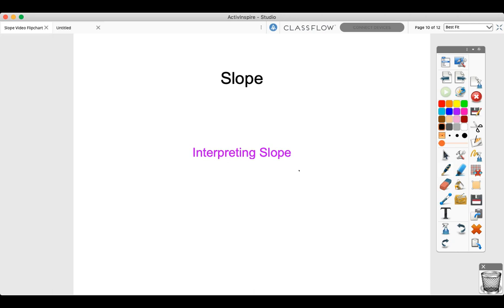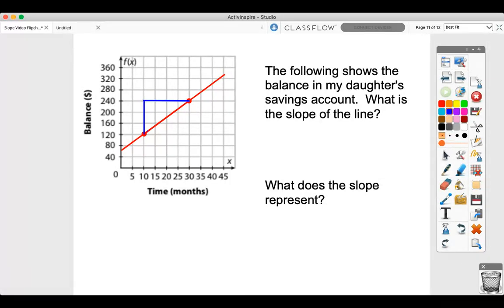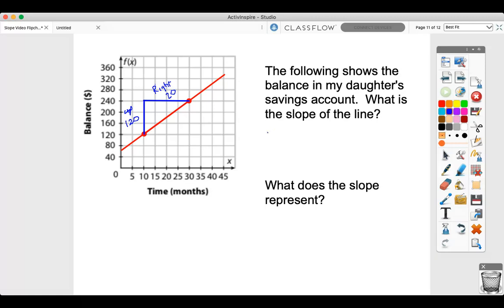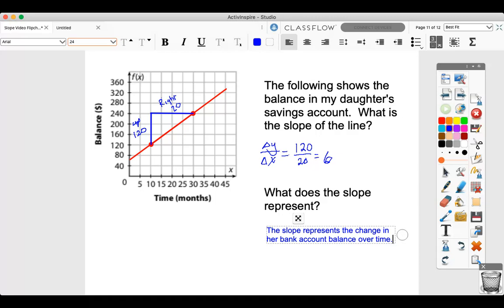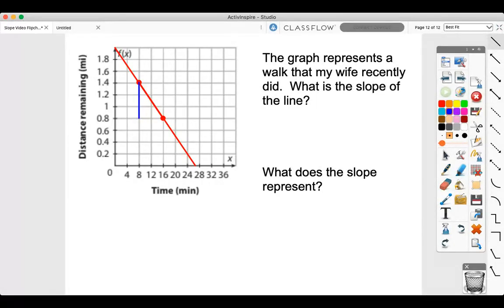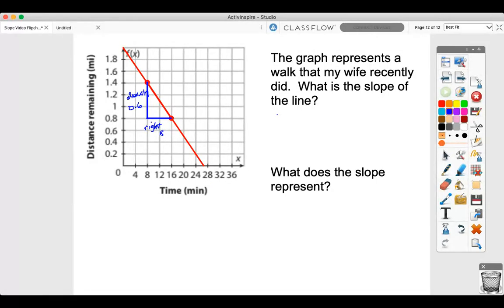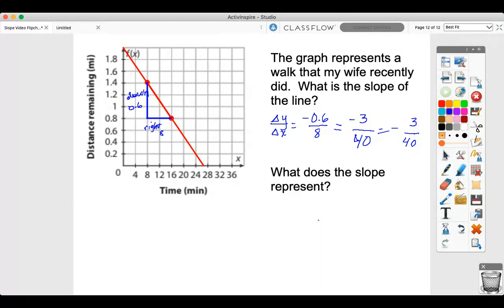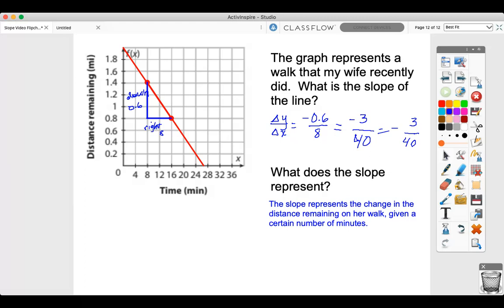IM1 - Slope - Interpreting Slope